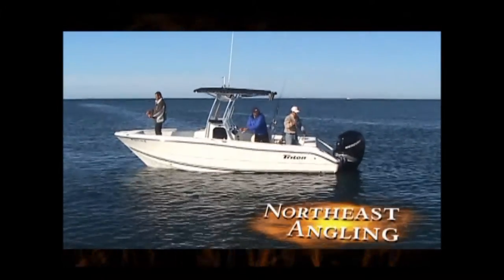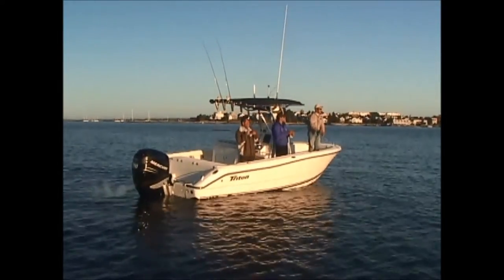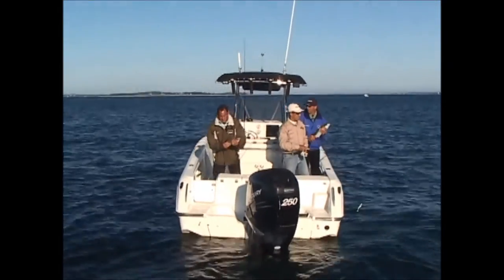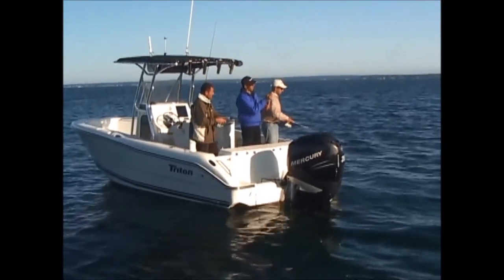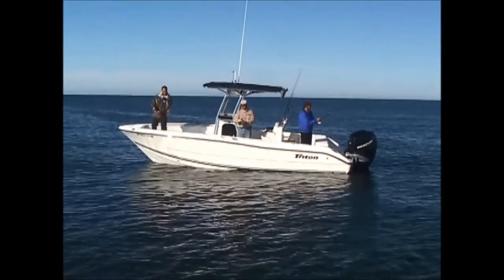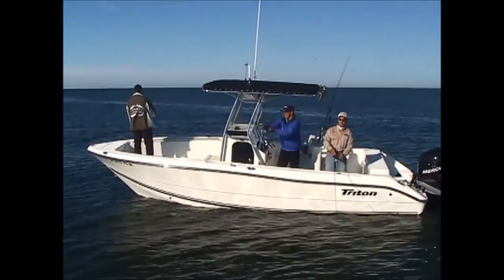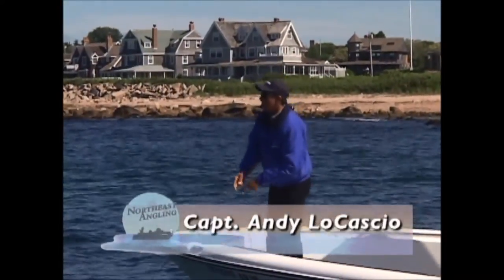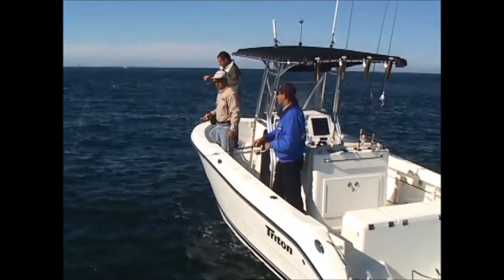Striped Bass Fishing - Watch Hill, RI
from Northeast Angling Free saltwater fishing video, tips and techniques, fishing spots, destinations, news, fishing reports, product reviews. and much more! In this video: Capts Andy and Rich visit Capt Tom Pitasi for the spring run of stripers and blues on light spinning tackle and on the fly along the Watch Hill beaches.